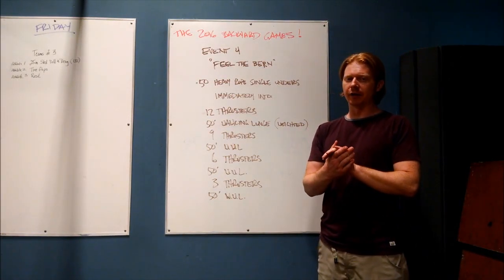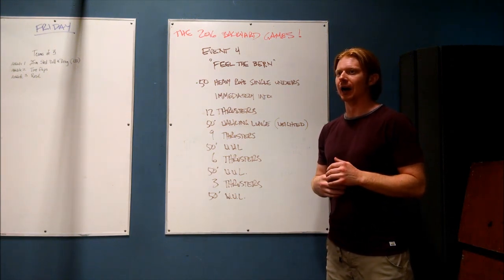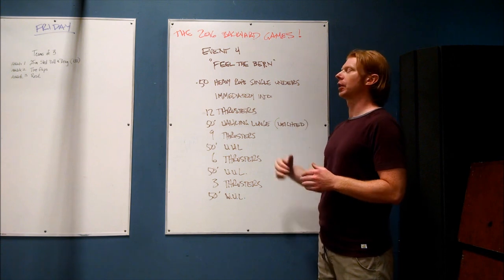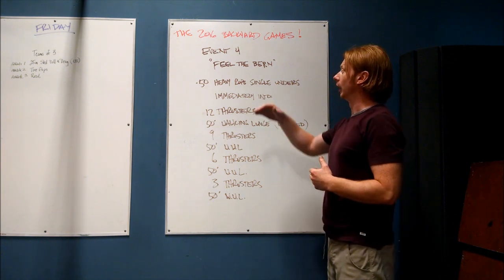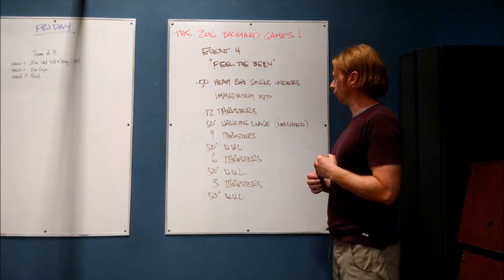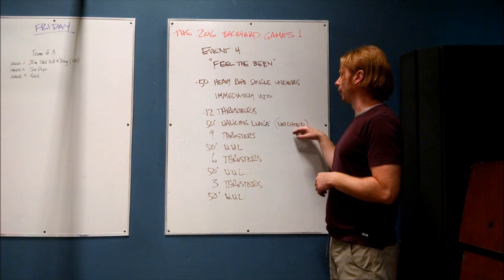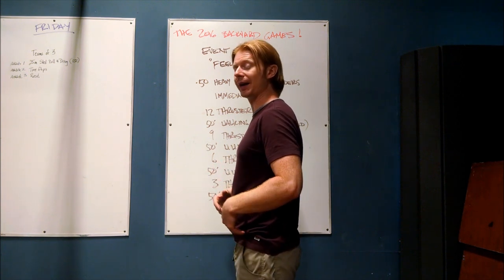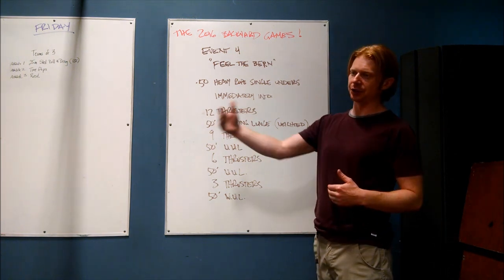2016 BYG Event 4 Feel The Bern